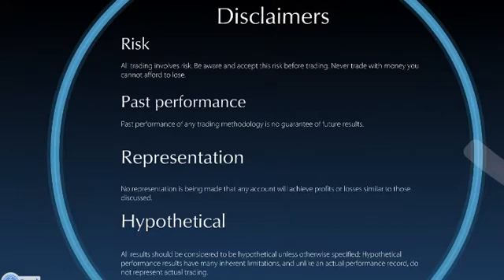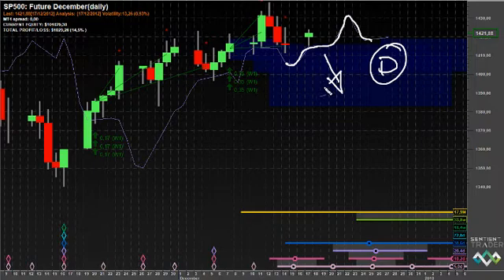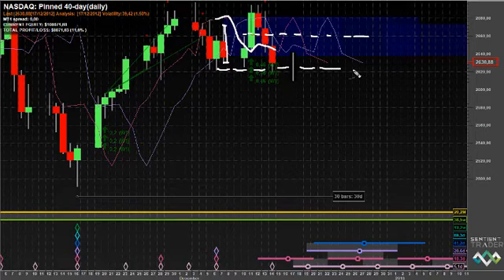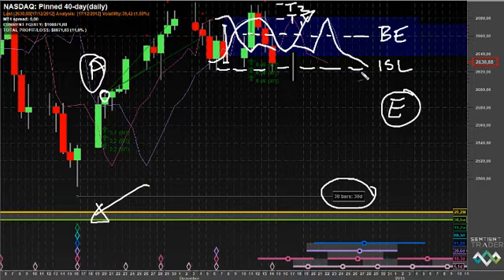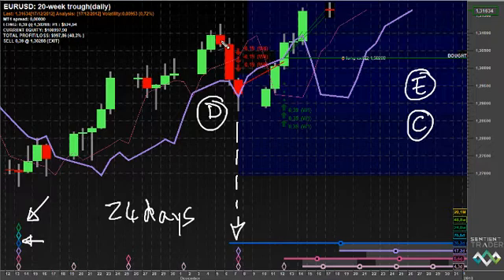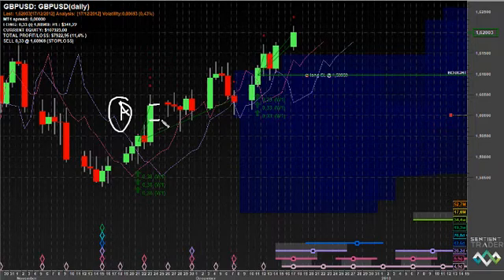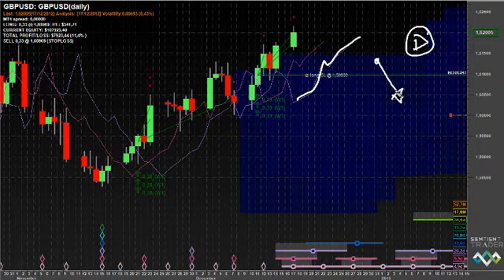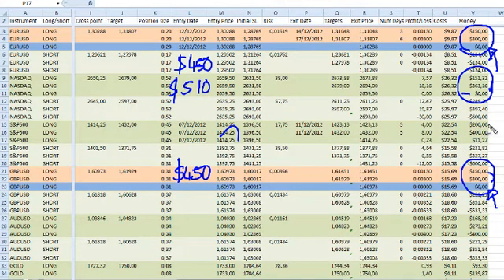Hurst Trading Room Summary 17 December 2012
This summary video presents the situation in each of the four instruments that we follow on the FLD Trading Strategy training course.